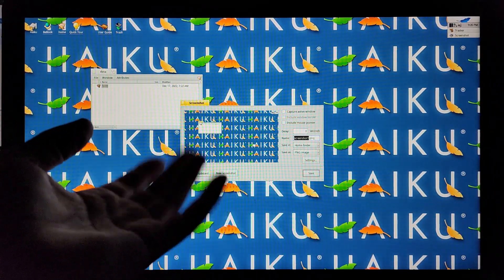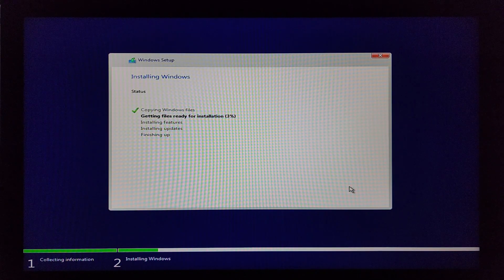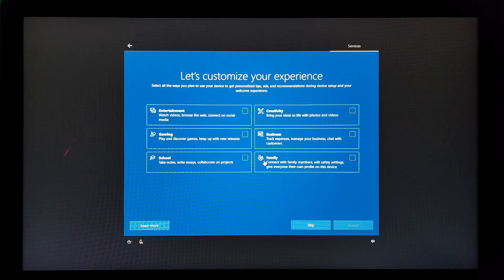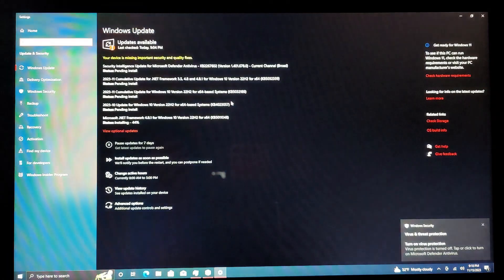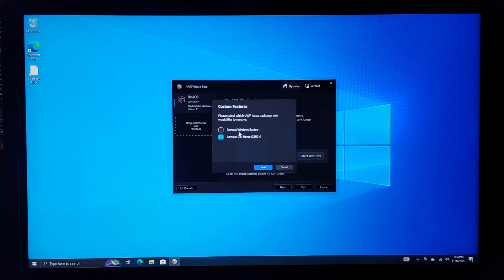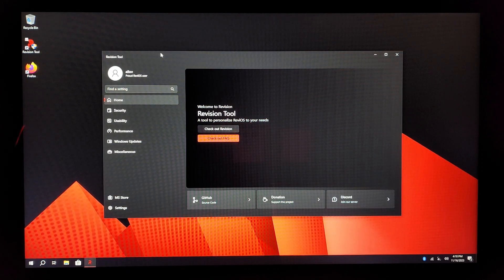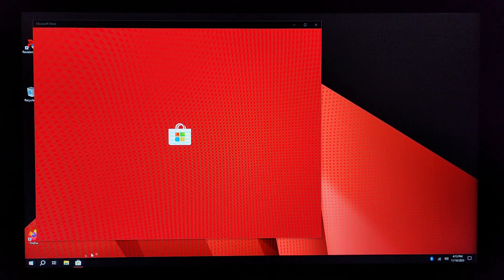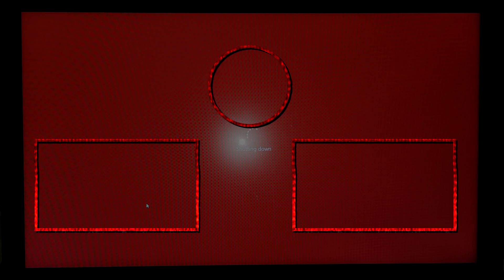ReviOS 10 on Actual Hardware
This was an interesting time, make sure to go and watch the streams to see the whole ordeal!

I have an X!